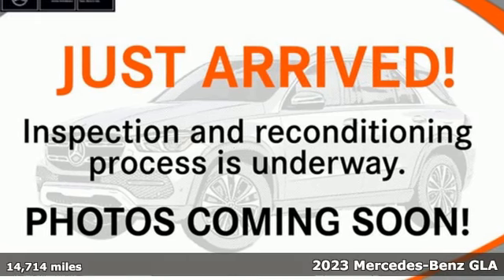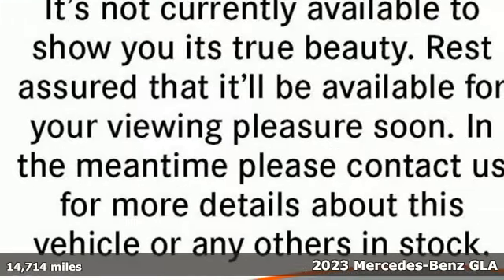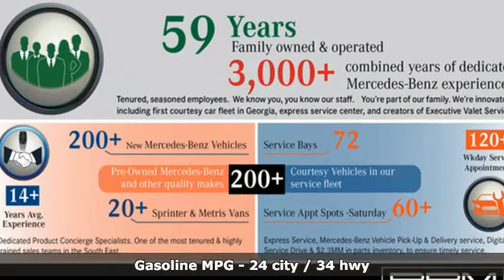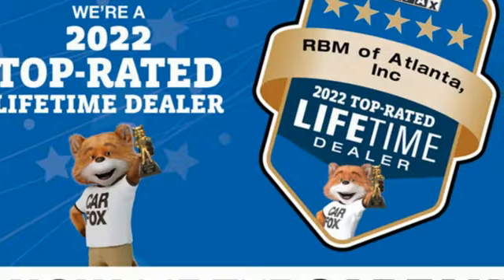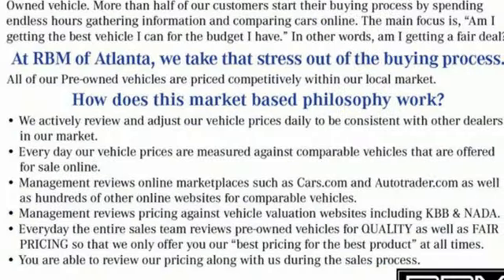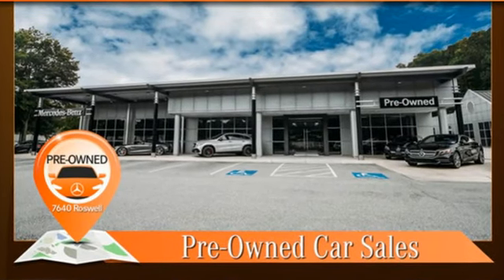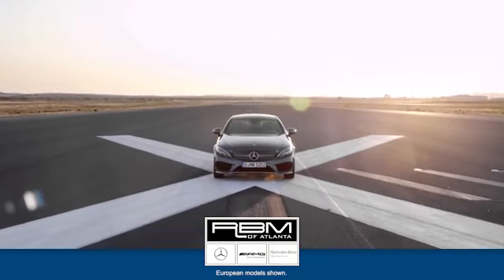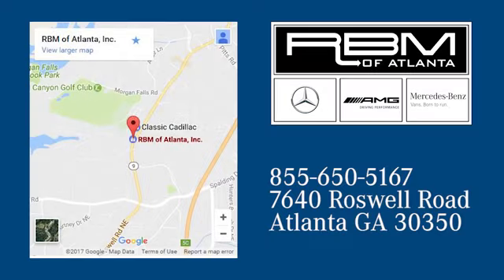Certified 2023 Mercedes-Benz GLA Atlanta GA Sandy Springs, GA L7274P - SOLD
Year: 2023
Make: Mercedes-Benz
Model: GLA
Trim: GLA 250 SUV
Engine: 4 2.0 L
Transmission: Automatic
Color: Polar White
Interior: Macchiato Beige
Mileage: 14714
Stock #: L7274P
VIN: W1N4N4GB3PJ457948
CERTIFIED, ONE OWNER, CLEAN CARFAX! WIRELESS CHARGING, WHEELS: 18 TWIN 5-SPOKE (STD), WHEEL LOCKING BOLTS, SIRIUSXM RADIO, PREMIUM PACKAGE -inc: Hands-Free Access, Power Folding Mirrors, 10.25 Digital Instrument Cluster, Auto Dimming Rearview & Driver's Side Mirrors, KEYLESS GOA®, 115V Outlet, 10.25 Media Display w/Touchscreen, POLAR WHITE, PARKING ASSISTANCE PACKAGE -inc: Active Parking Assist, Surround View System, PANORAMA ROOF, NATURAL GRAIN BROWN WALNUT WOOD TRIM, MACCHIATO BEIGE, MB-TEX UPHOLSTERY. This Mercedes-Benz GLA has a powerful Intercooled Turbo Premium Unleaded I-4 2.0 L/121 engine powering this Automatic transmission.*These Packages Will Make Your Mercedes-Benz GLA GLA 250 SUV The Envy of Your Friends *GARAGE DOOR OPENER, BLACK RUBBER ALL-SEASON FRONT & REAR FLOOR MATS, 64-COLOR INTERIOR AMBIENT LIGHTING -inc: Front chrome air vents interior changes to chrome instead of black, Window Grid Antenna, Wheels: 18 Twin 5-Spoke, Wheels w/Silver Accents, Voice Activated Dual Zone Front Automatic Air Conditioning, Urethane Gear Shifter Material, Trunk/Hatch Auto-Latch, Trip computer, Transmission: 8-Speed Dual Clutch (DCT) -inc: shift paddles, Transmission w/Driver Selectable Mode and Sequential Shift Control w/Steering Wheel Controls, Tires: 235/55R18 -inc: All-Season Tires, MOE Tires (Extended Mobility), Tire Specific Low Tire Pressure Warning, Tailgate/Rear Door Lock Included w/Power Door Locks, Strut Front Suspension w/Coil Springs, Streaming Audio, Smart Device Remote Engine Start, Side Impact Beams, Selective Service Internet Access.*Visit Us Today *Come in for a quick visit at RBM of Atlanta (South), 7640 Roswell Rd, Atlanta, GA 30350 to claim your Mercedes-Benz GLA!

Address:
7640 Roswell Road